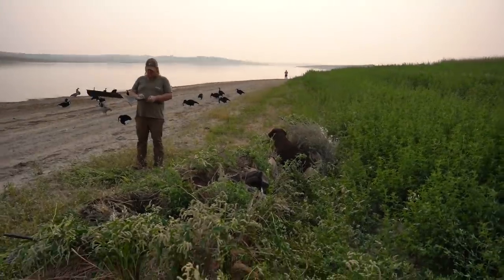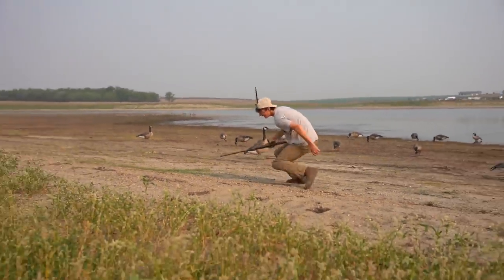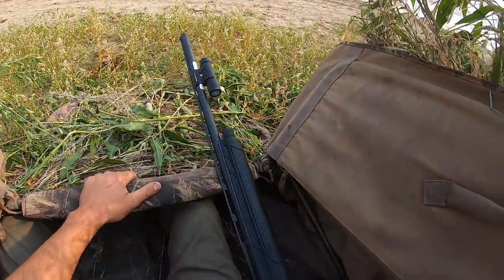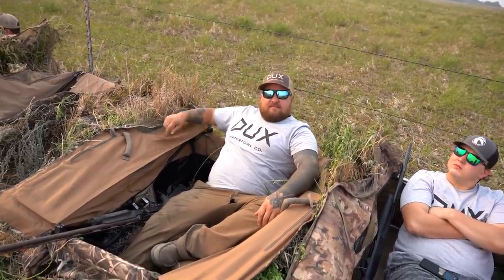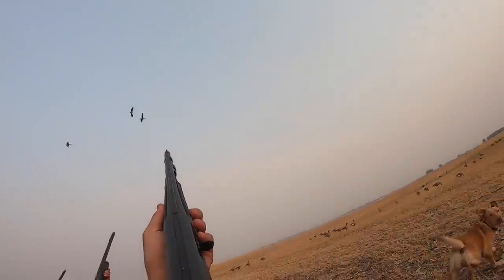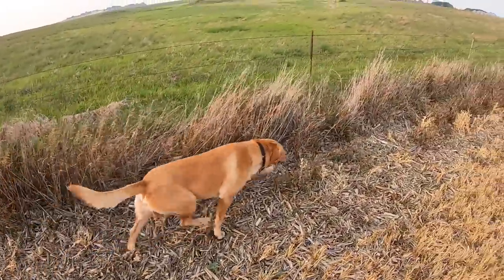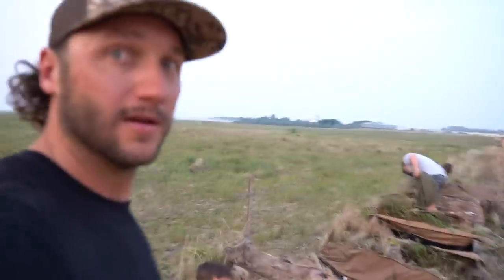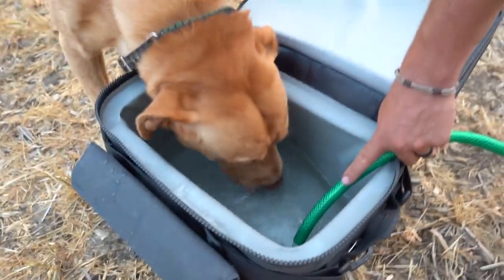Hunting North Dakota Big Water Honkers with My New Shotgun!!